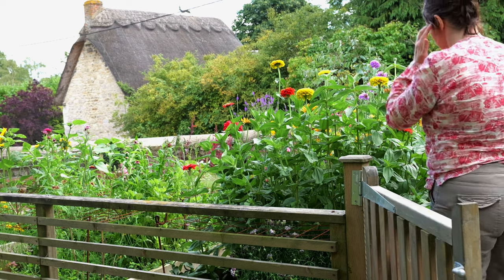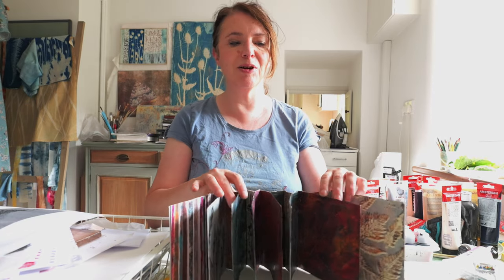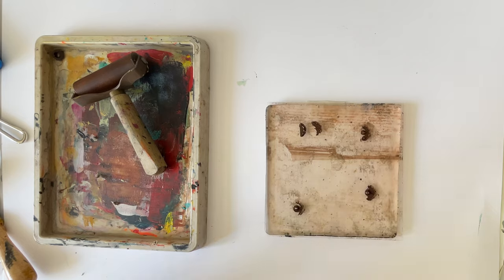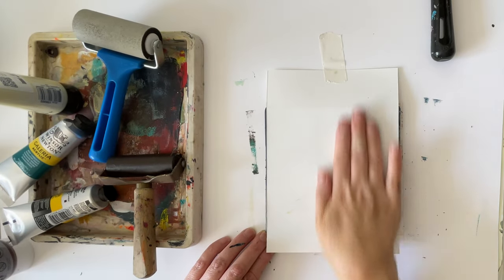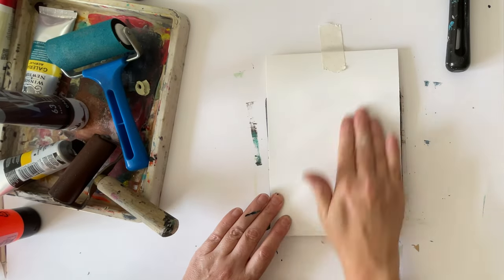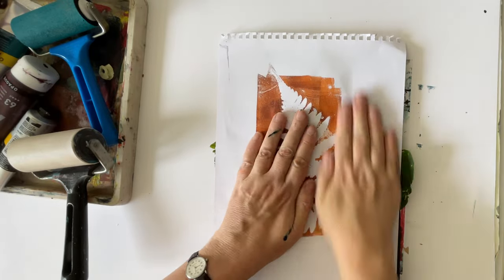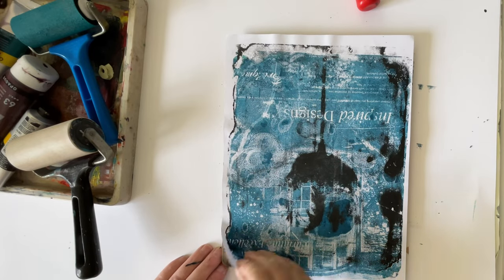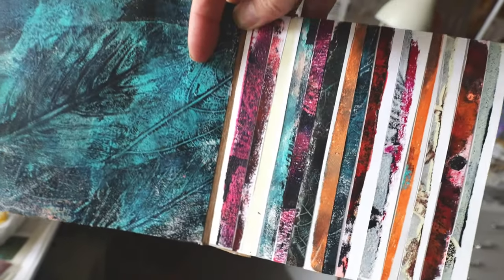Turn garden leaves into works of art!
This is a simple, fun process involving a Gelli plate and just a few other materilas. Read more about it and see other examples of prints and how I layer them together:

for the music.